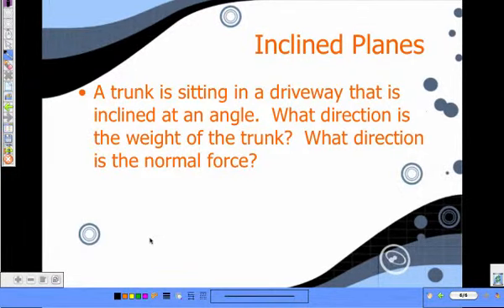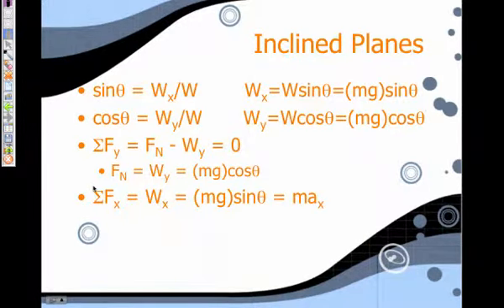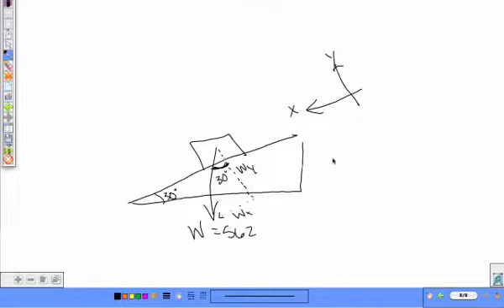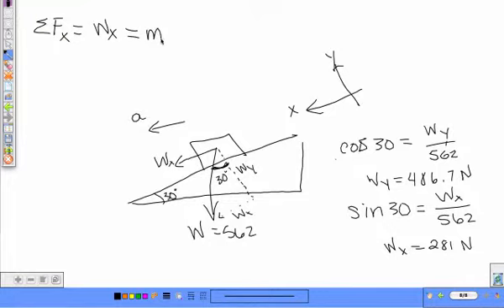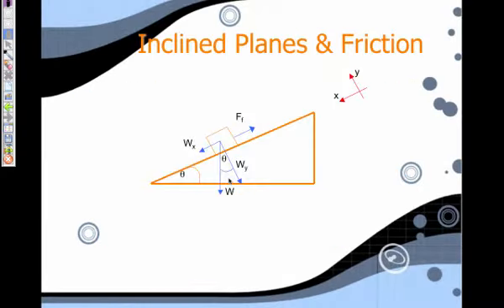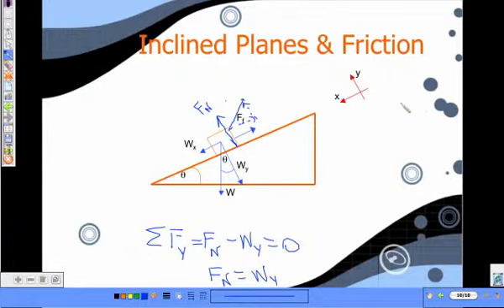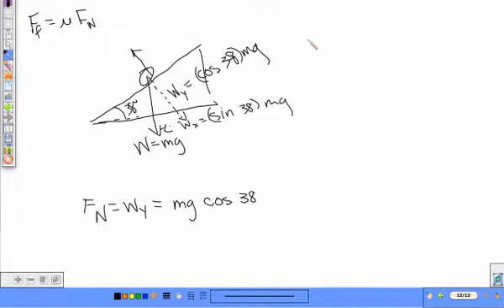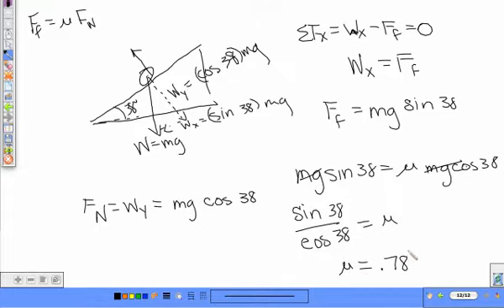Physics 4.5 Lecture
Inclined Planes

Table of Contents:

01:01 - Inclined Planes
02:20 - Inclined Planes
03:30 - Problem
08:41 - Inclined Planes & Friction
11:51 - Inclined Planes & Friction
12:07 - Problem
12:08 - Problem
12:11 - Problem
12:13 - Inclined Planes & Friction
12:36 - Problem